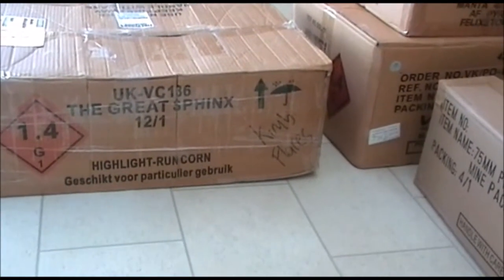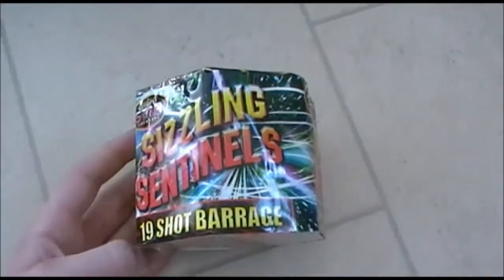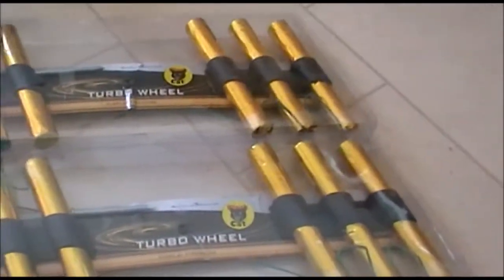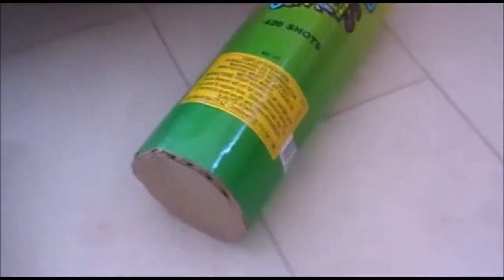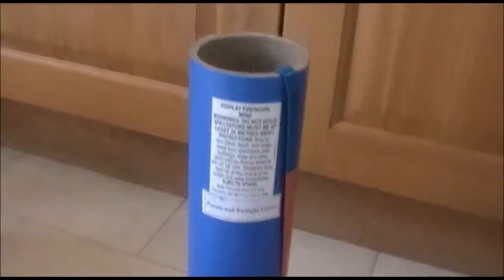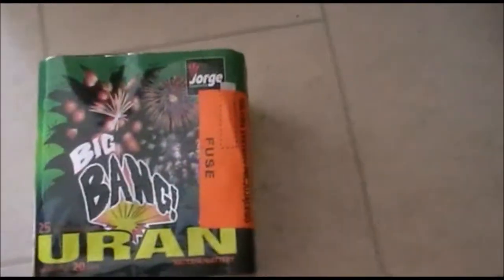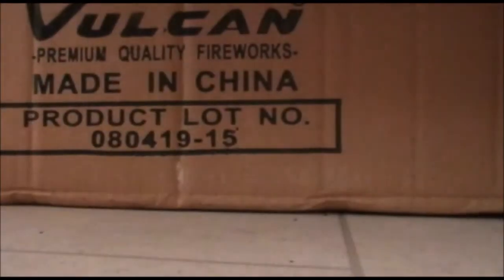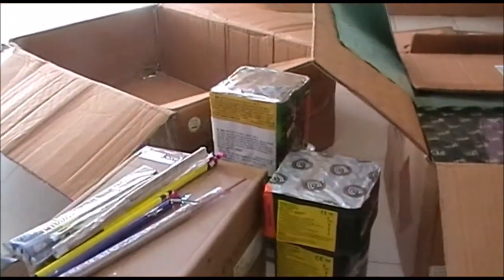2016 Fireworks Stash UK Part 1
This is the first part of our 2016 fireworks stash. Most of this lot is from Fireworks Crazy, but some of it was purchased in march and never used. The fireworks crazy order was made during their May sale again, which saved us a fair bit, and also allowed us to pick up some old British Standard products. As a retailer, we received great customer service throughout from Mark, and quick delivery. I'd definitely recommend them as a friendly and good value place to buy.
As usual we're keeping an eye on our total NEC, but right now we're still a good half a kilo under the 5 kilo limit

If you require any advice on fireworks, or, like me, just love everything about them, come and join us over on the Seasonal Traditions forum